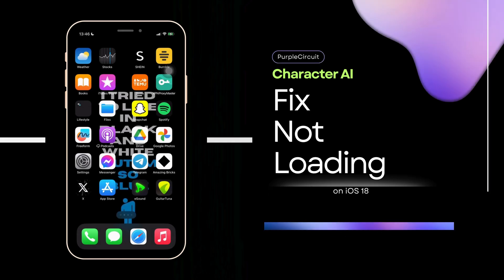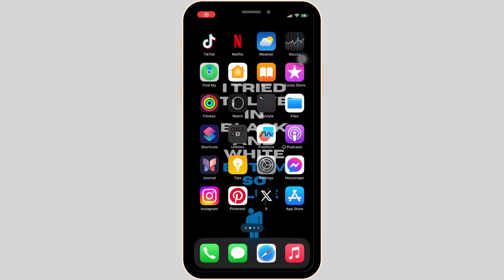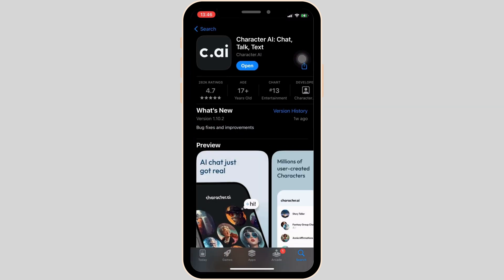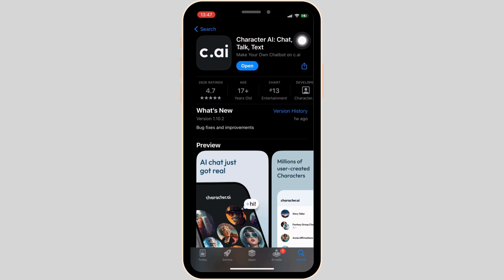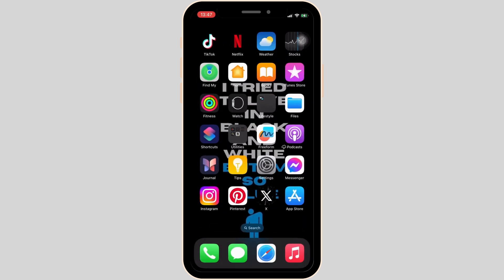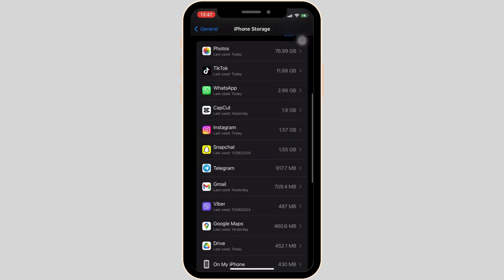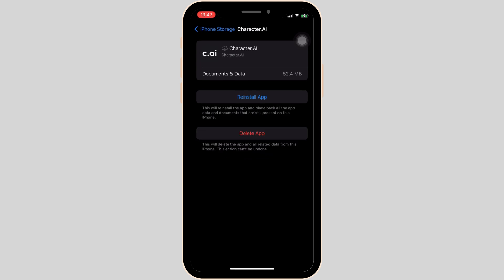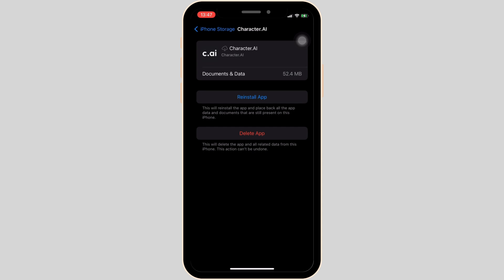HOW TO FIX CHARACTER AI NOT LOADING (2024) | Why is Character Ai Not Working? | c.ai Screen Stuck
HOW TO FIX CHARACTER AI NOT LOADING (2024) | Why is Character Ai Not Working? | c.ai Stuck on Loading Screen & Messages and Search Fix

Having trouble with Character AI not loading or getting stuck on the screen? This video provides a guide on how to fix issues with Character AI in 2024, including troubleshooting tips for when the c.ai screen is stuck. Follow these steps to get Character AI working smoothly again.

Timestamps:
0:00 - Introduction
0:15 - Fixing Character AI Not Loading